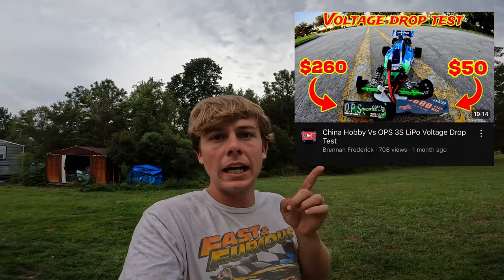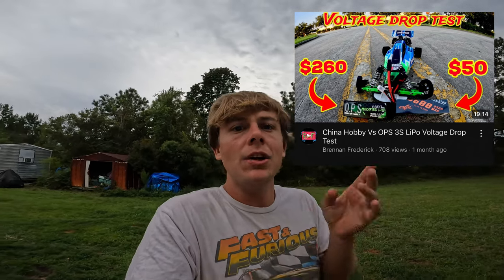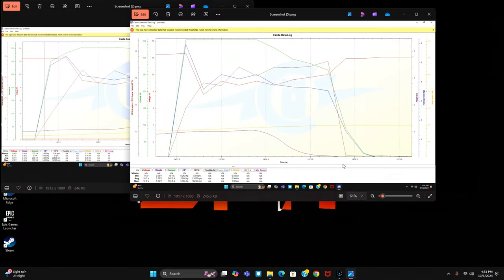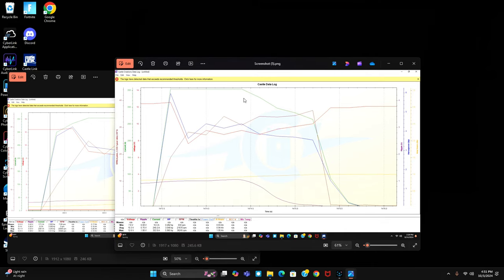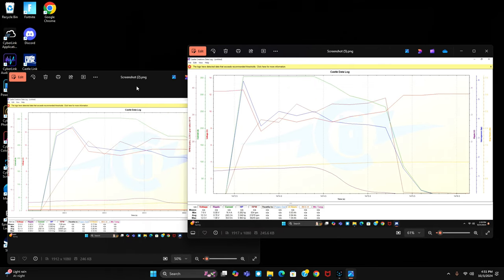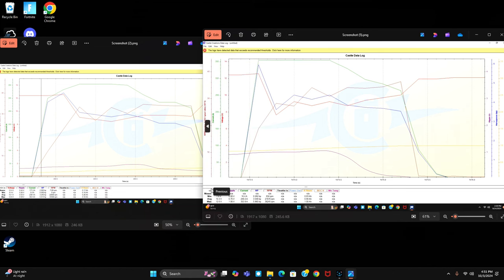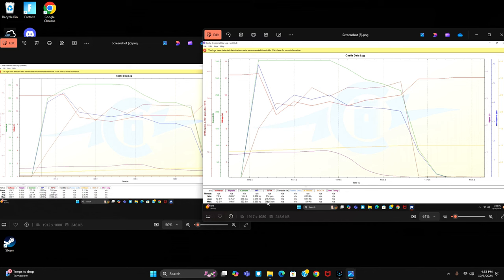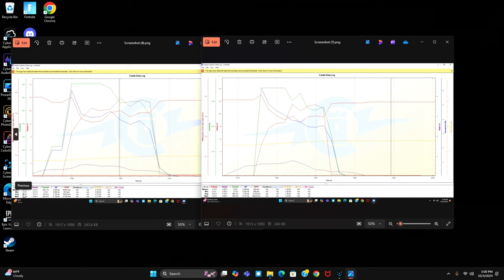12g Vs 8g Battery Wire Voltage Drop Test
8g rc battery wire vs 12g rc battery wire. Which one is better?

~Brennan Frederick